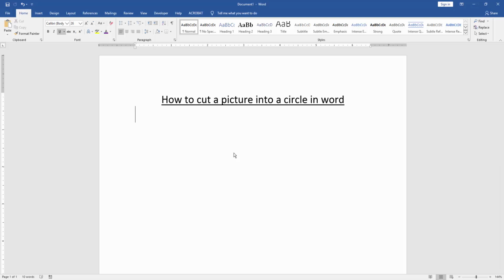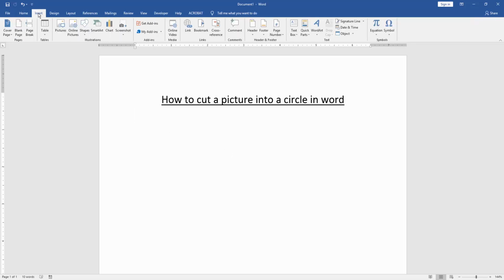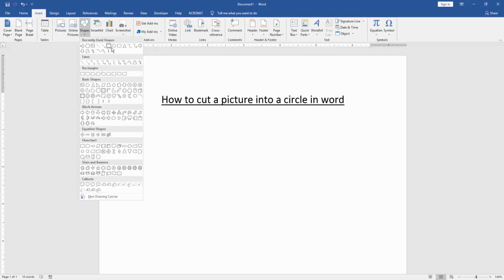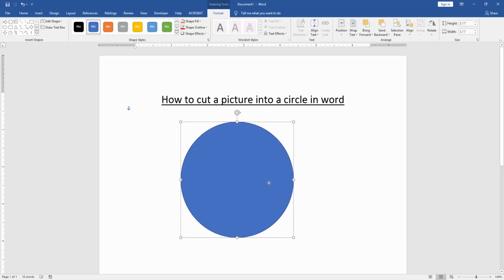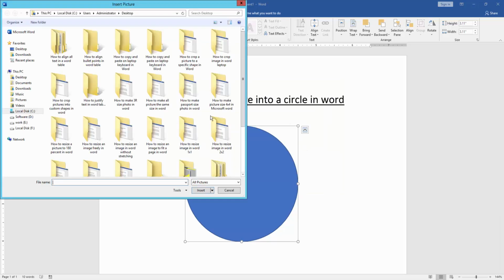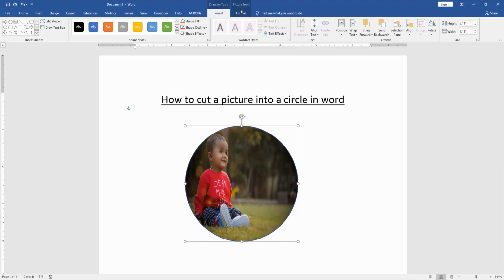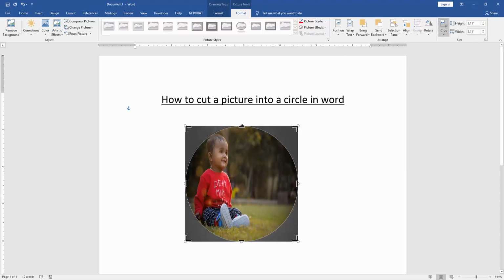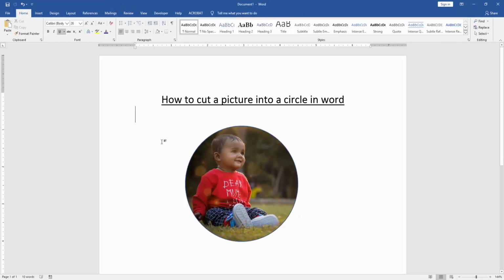How to cut a picture into a circle in word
Assalamu Walaikum,
In this video I will show you, How to cut a picture into a circle in word. Let's get started.